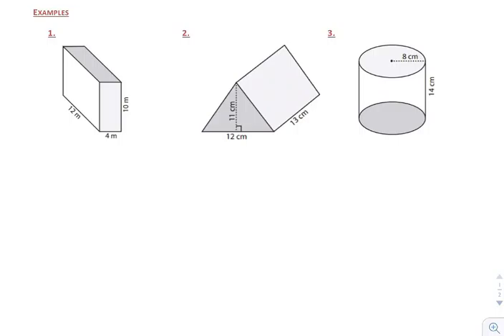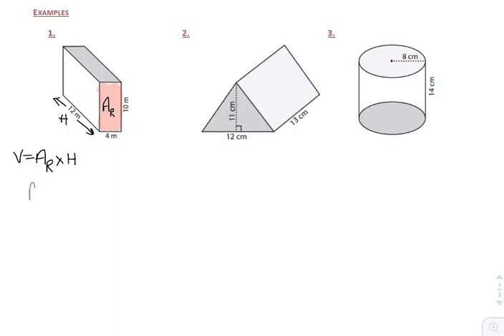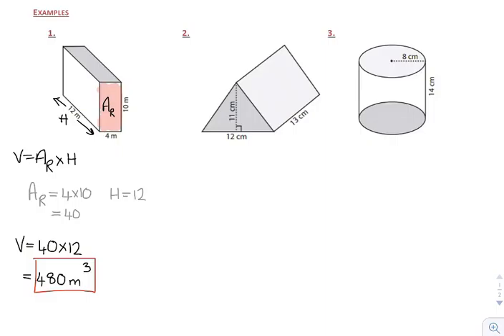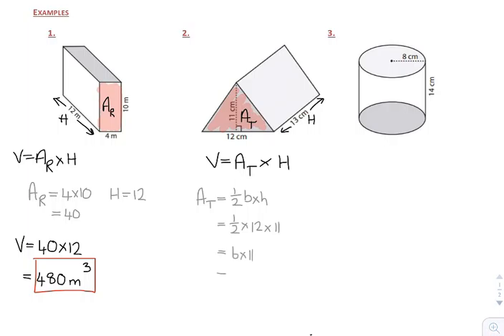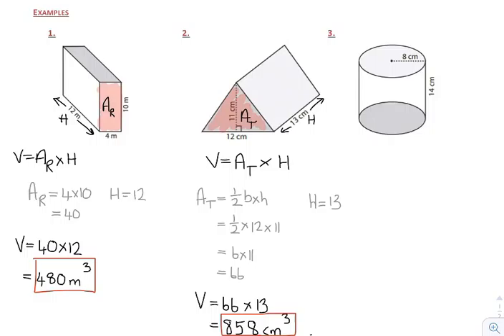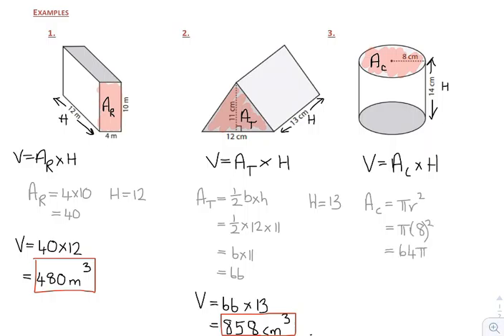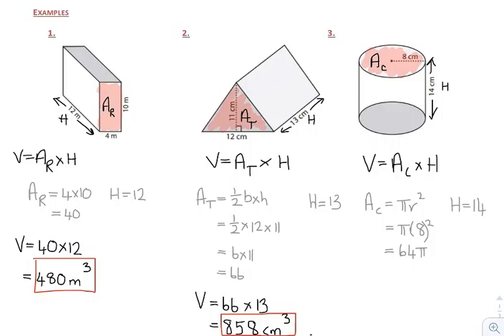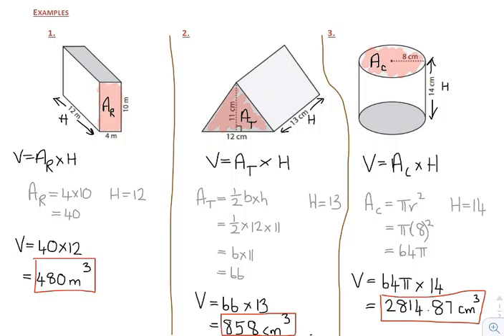Volume of Prisms and Cylinders Examples